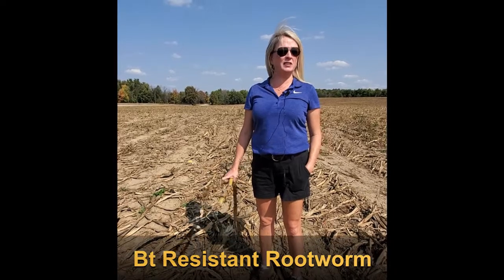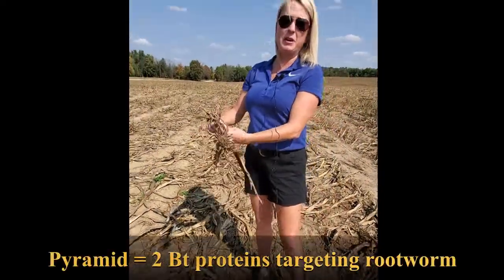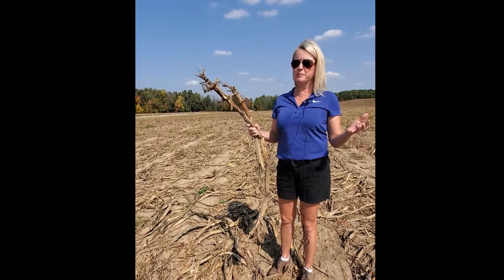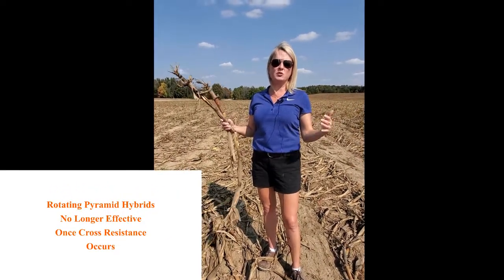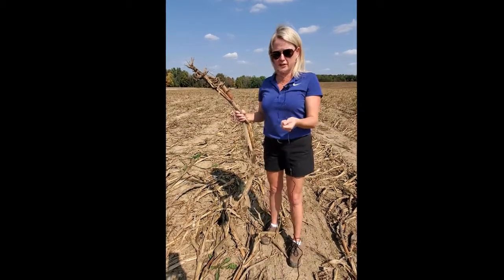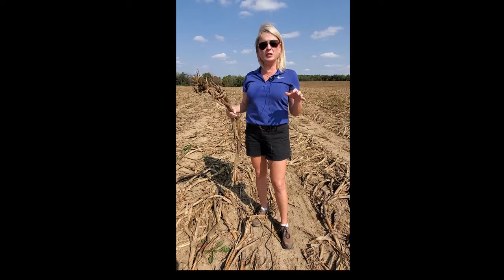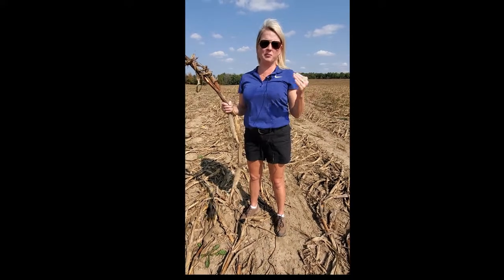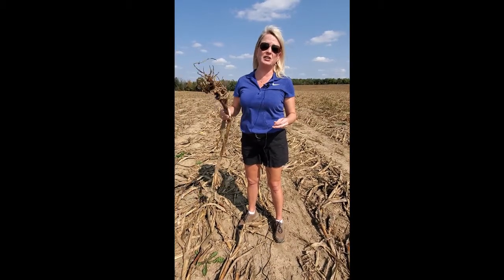Bt Resistant Rootworm Video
Dr. Jocelyn Smith, University of Guelph Ridgetown Campus talks about the 2020 Bt resistant rootworm cases in Ontario, the potential impact to silage and grain feed and the mitigation measures needed to be taken in continuous corn acres to knock back the resistant populations.